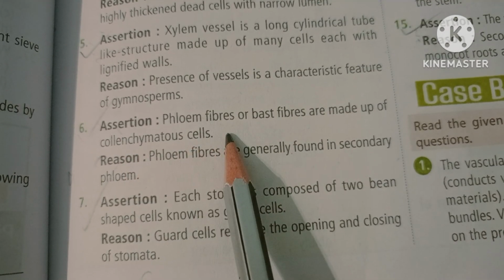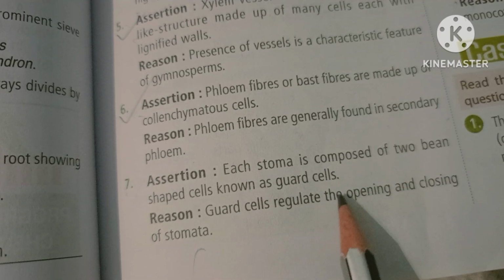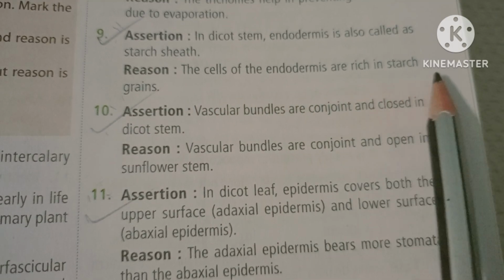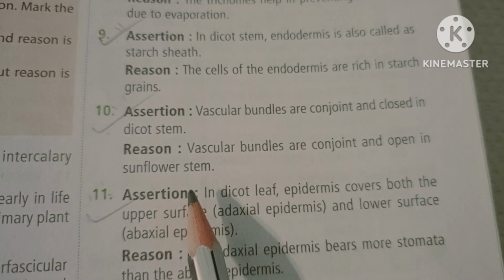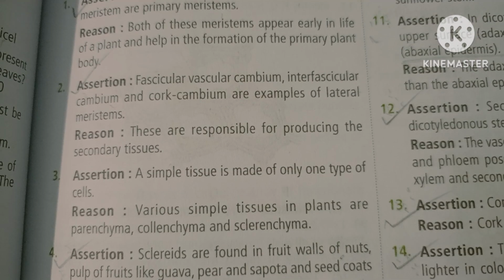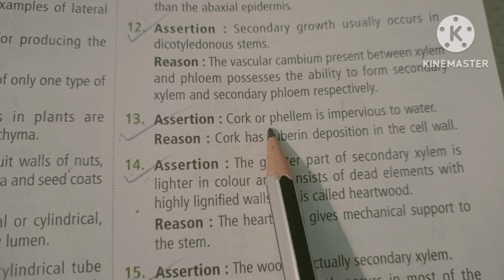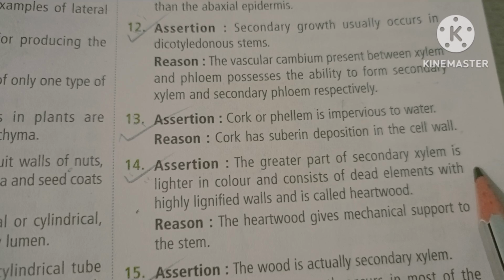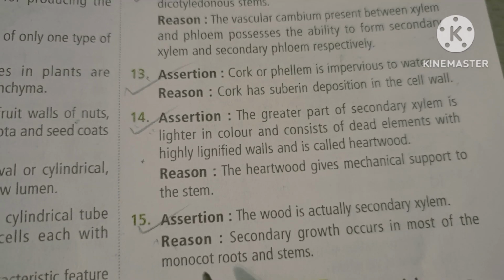NEET 2024# only 30 Important Questions# From Biology TARGET 360/360 TEST YOURSELF# Only 22 DAYS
Channel name. @helpstudy123

Shankari Saha

Title ..
NEET 2024# neet biology #30 Important Questions TARGET 360/360 TEST YOURSELF# Only 22 DAYS .

If you are being ready for NEET Exam.2024, then this video is for you.

I, Shankari Saha will explain the Most important 30 Questions (chapterwise) in this video. This video will help you to be prepare for NEET Exam.2024.and  give you a better preparation for the NEET  Exam.2024. By the end of this video you will be able to take a better idea about the most important Questions for NEET 2024. Overall I will guide you.
 I will share you  the Previous videos links  for  NEET  Exam .. Preparation.

If you have any question  and problem, comment me and I will help you.

Long videos. Everyday
Short videos. Everyday

Tags.
Paper यहीं से फंसेगा  Most Expected 1000 Questions for NEET 2024. Seep Pahuja

Top 1000 Questions.  complete Biology One Shot  NEET 2023 Garima Goel

NEET 2024 के लिए 25 very important Questions From Biology Quick Test